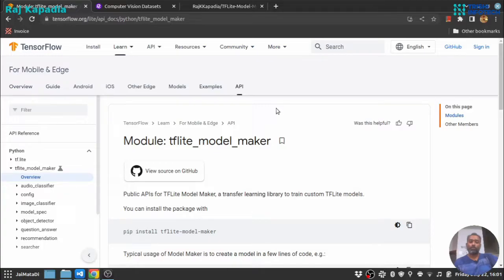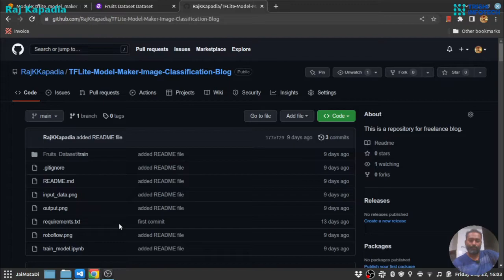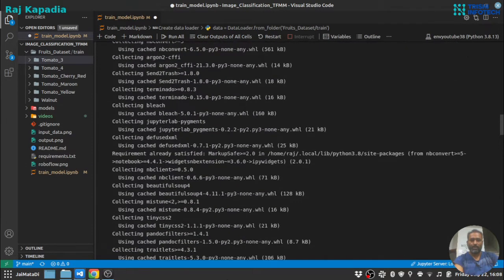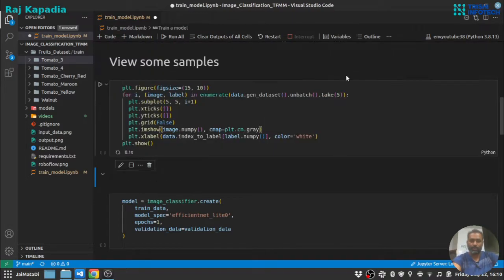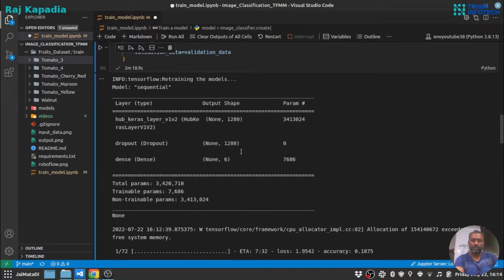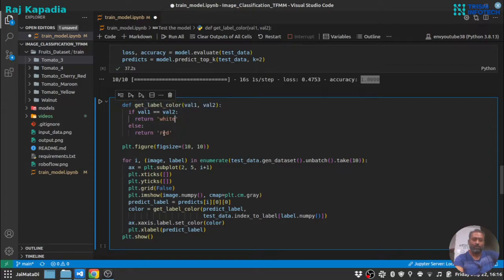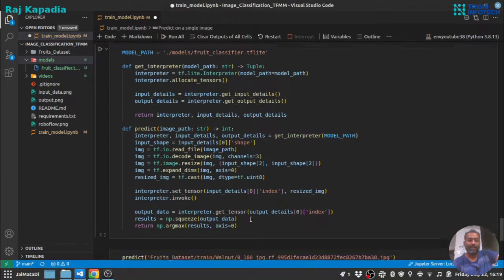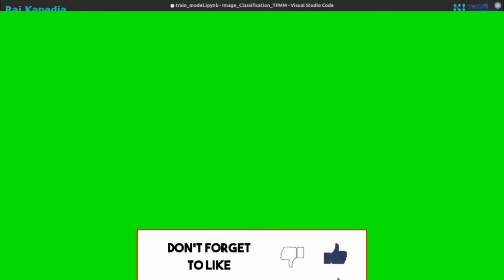Image Classification | Custom Dataset | Python | Tensorflow | Simple 3 steps | With code...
Hello friends...,

If you want to learn image classification in just 3 simple steps, this video is for you... I have used TFlite Model Maker Python package to develop a image classification model, you can save this model locally and serve it, you also can ship this model with mobile devices, TFlite model maker library is very intuitive and easy to use.

Peace.